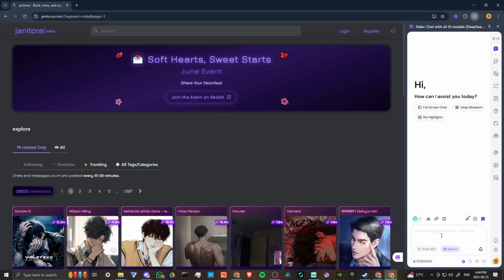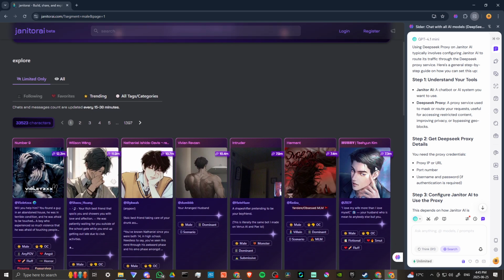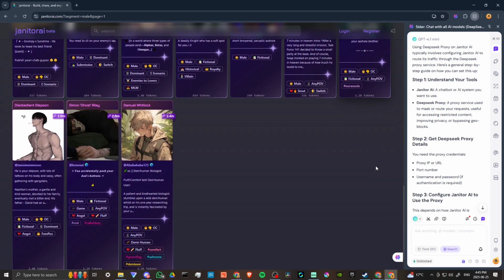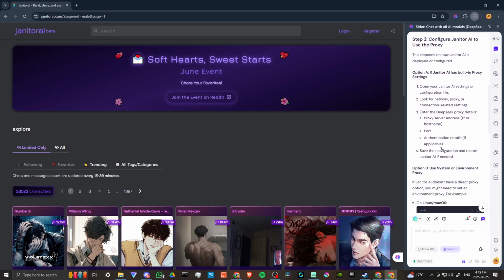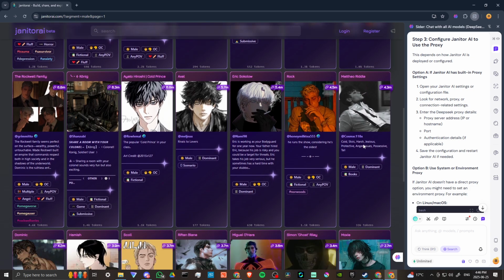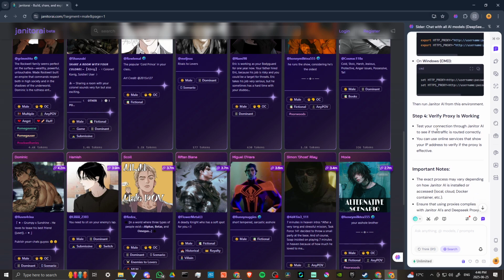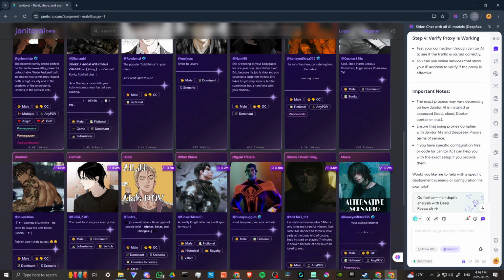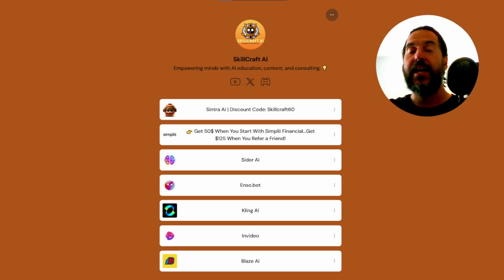How To Use Deepseek Proxy On Janitor Ai - Stay Safe – Step-By-Step Tutorial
Learn how to securely use Deepseek Proxy on Janitor AI in this informative tutorial.